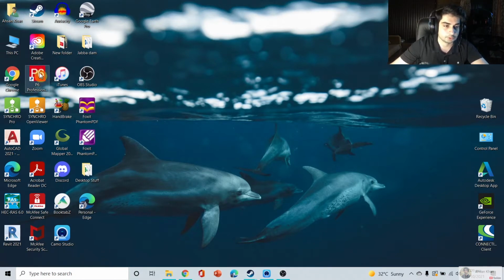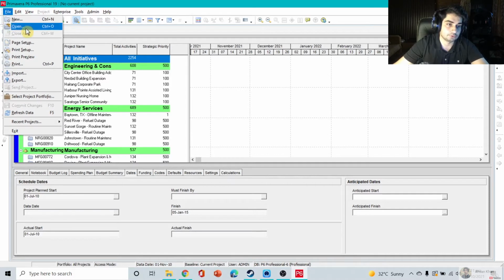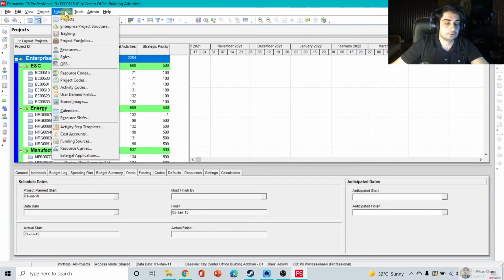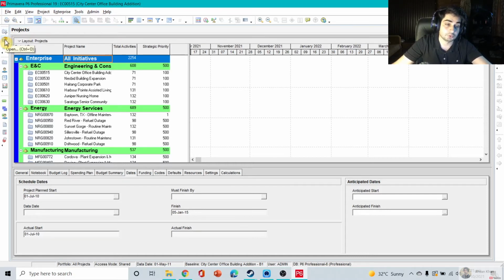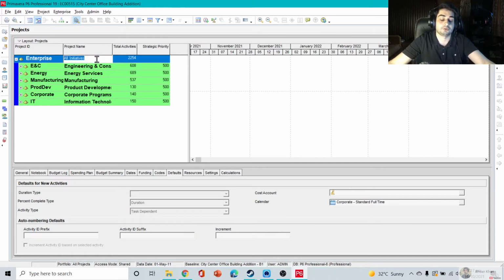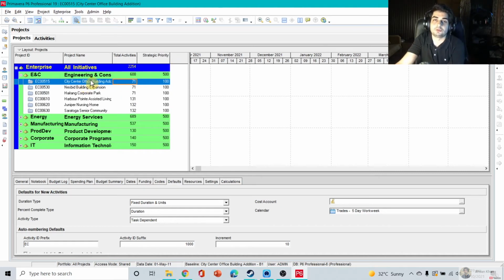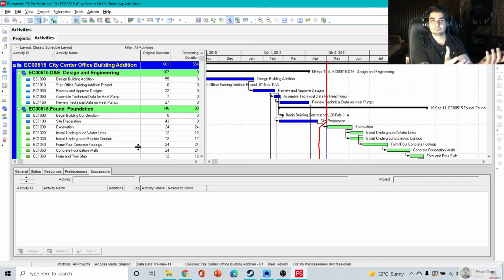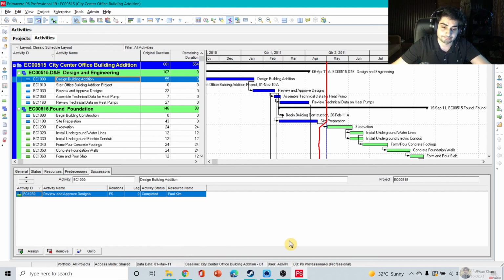Primavera P6 (Lecture 2a: Understanding User Interface of P6)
In this lecture we will get introduced to User interface of P6. We will see different tools and windows in P6.